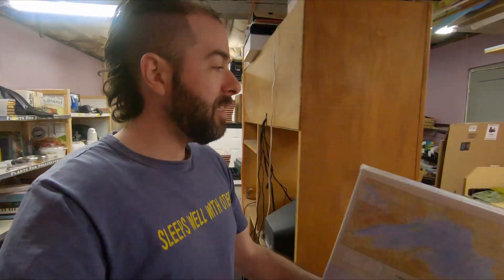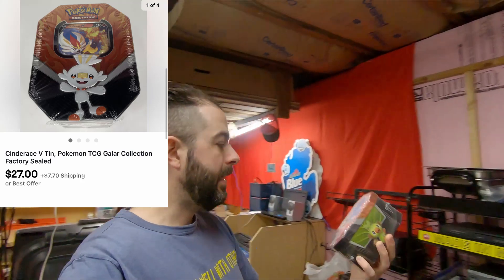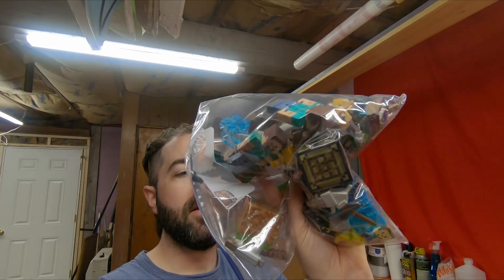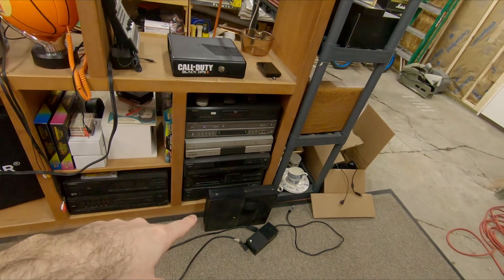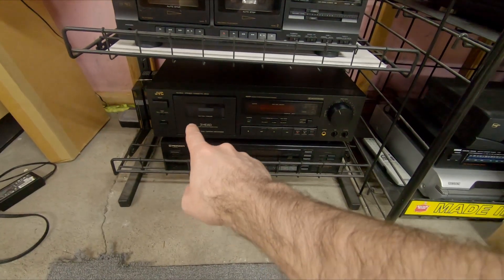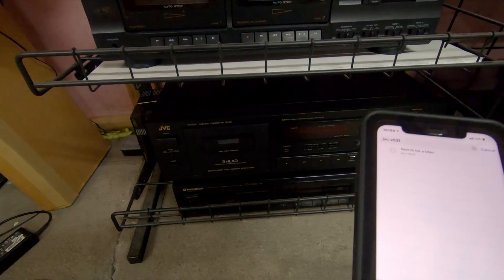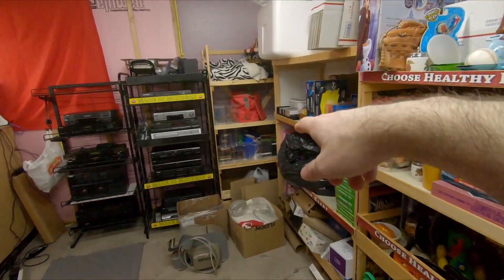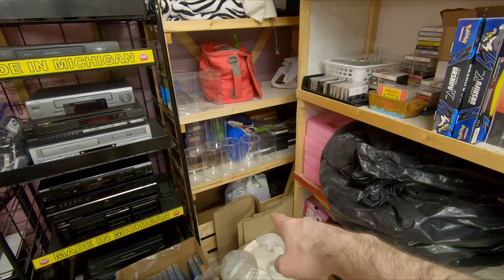How To PRICE VINTAGE ELECTRONICS Or Other "Rare" Items On eBay